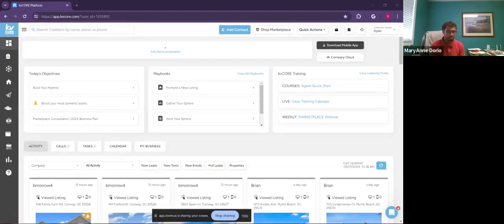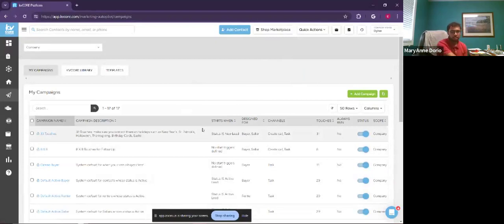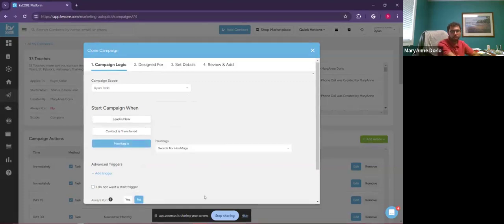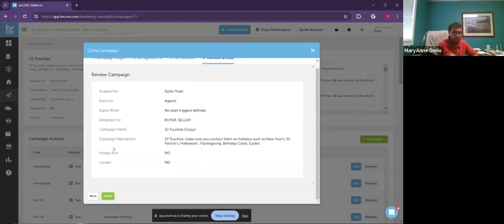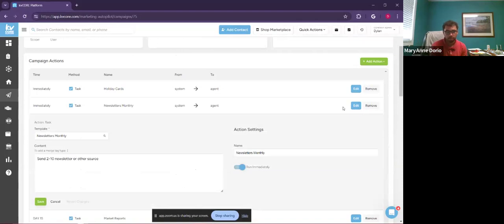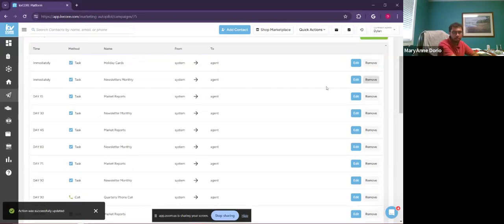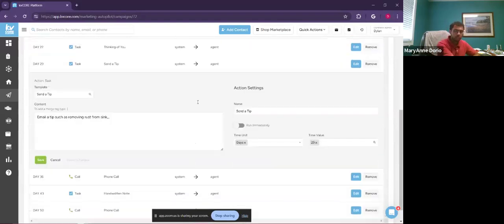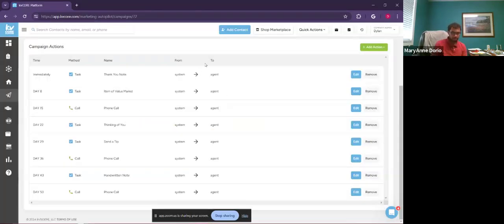Editing Campaigns in KVCore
This Tech Tip, Dylan goes over how to customize the new 33 Touches & 8x8 Campaigns to your personal branding.